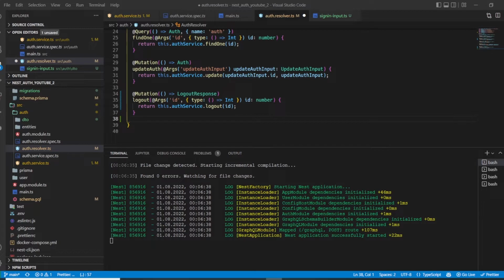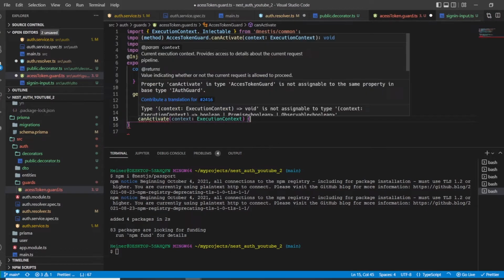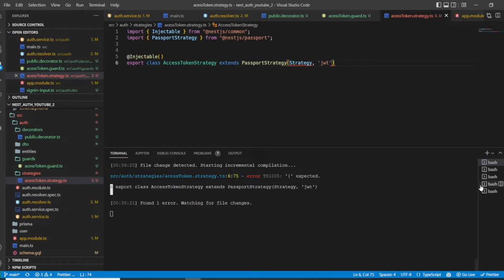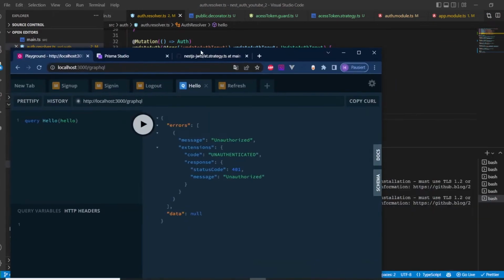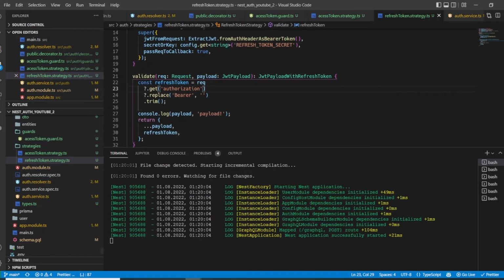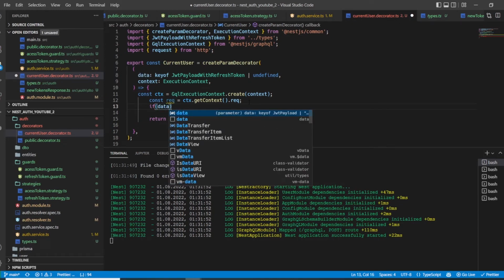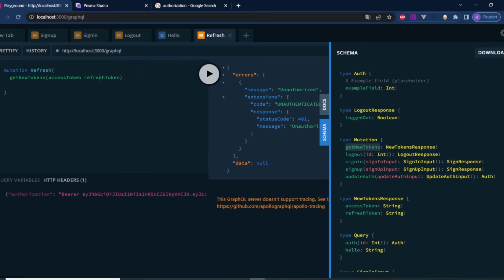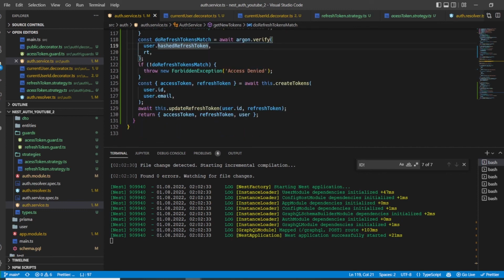The Ultimate Auth Guide , Using NestJS & GraphQL | Strategies, Guards, Custom Decorators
In this video, we will be focussing on implementing Authorization, meaning being able to access protected queries and mutations in our NestJs Application. We will be making use of Guards and Strategies using the famous Passport Library.  Also, we will be creating custom decorators for making queries and mutation public accessible( without a valid access token), for extracting the user object or userId from the request object and so on...
Protected routes will be accessible when providing a valid accessToken.
 For being able to code along with this video, make sure you have completed the previous videos where  we have implemented Authentication ( sign in, signup, logout), issuing access tokens, refresh tokens.

It does not cost you any extra money, but I get a little commission, whenever you buy anything via this link. It means the world to me 😊